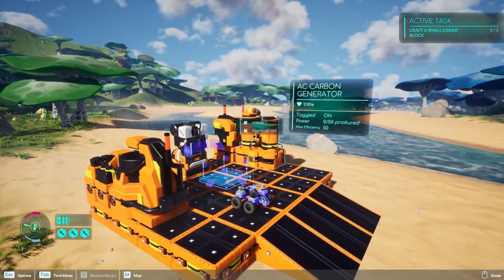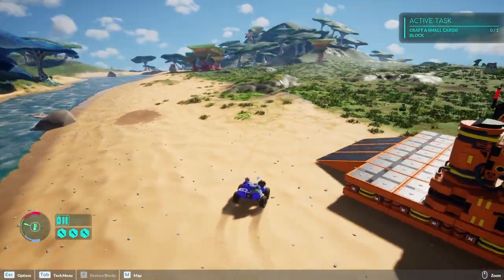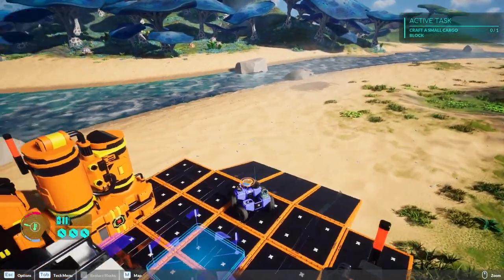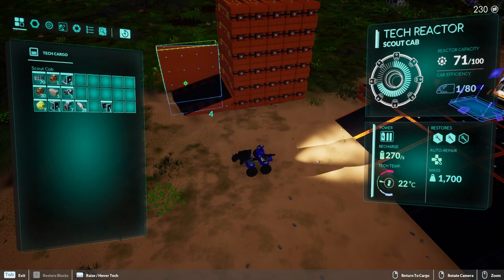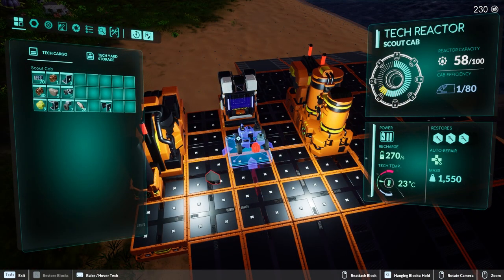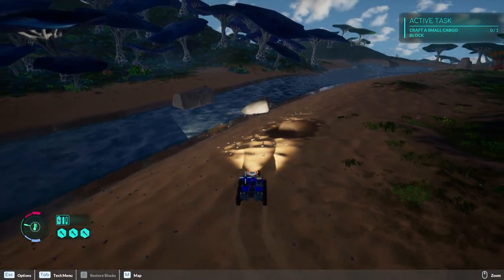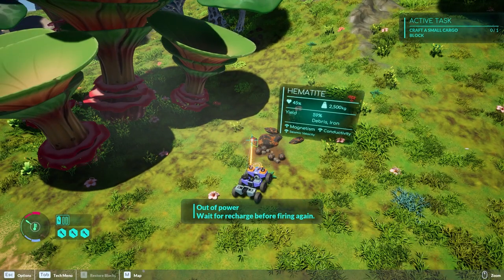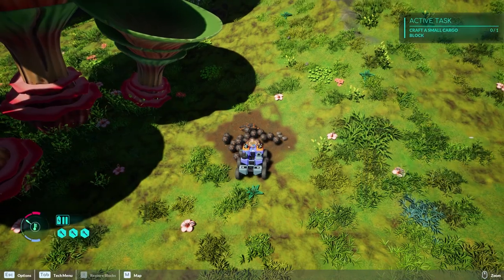Discovered NEW Insane Wolverine Frame and Base Building In Terratech World! Ep02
TerraTech Worlds is an open-world, PvE survival game set on an uncharted alien planet. Explore, mine, build, craft and battle your way through natural hazards and dangerous enemies, to harness the power of your environment. Play solo or up to 6 friends via online co-op, and get ready for adventure!